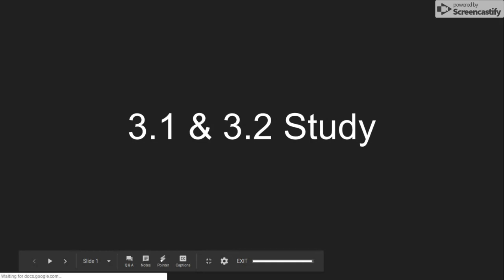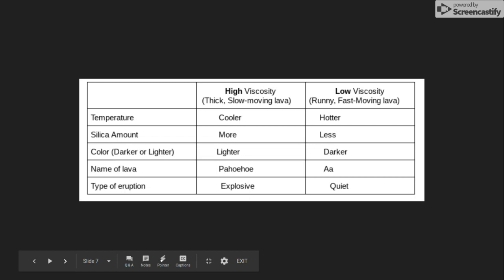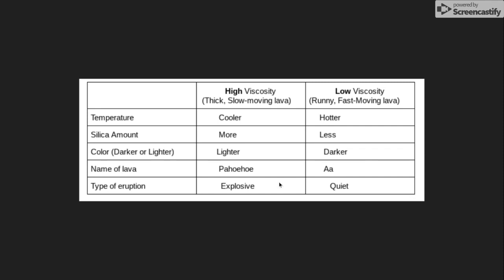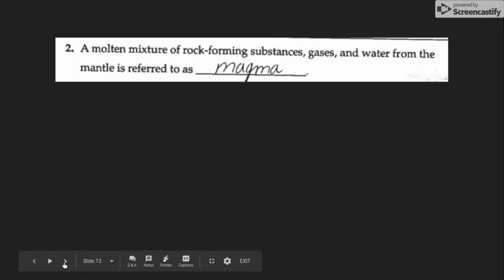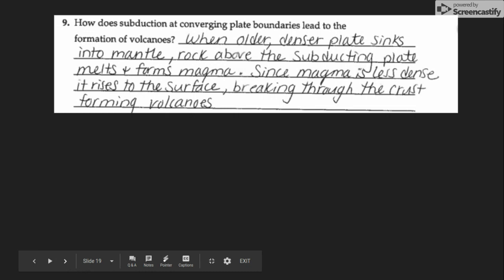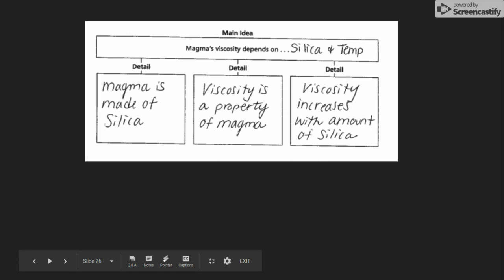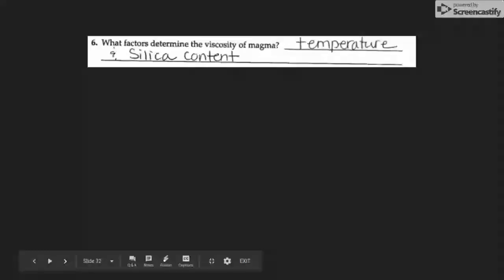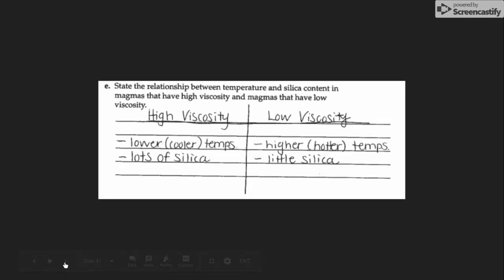Mar 18, 2019 2:15 PM